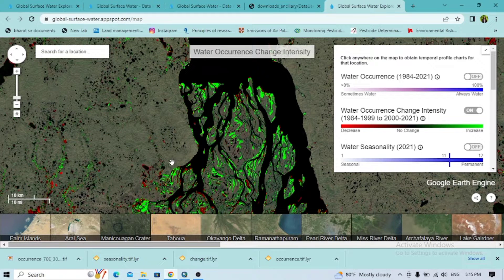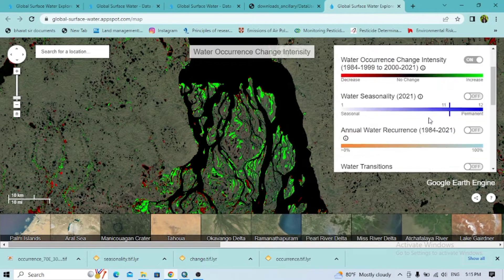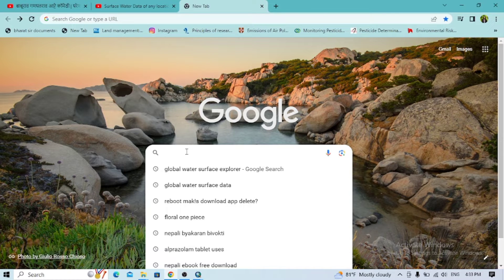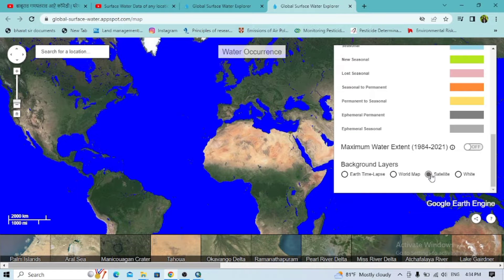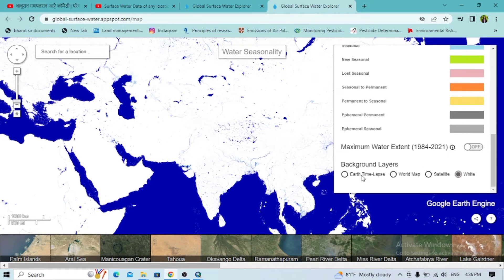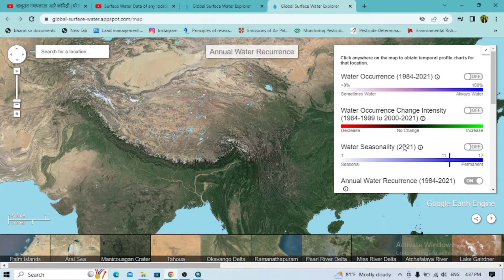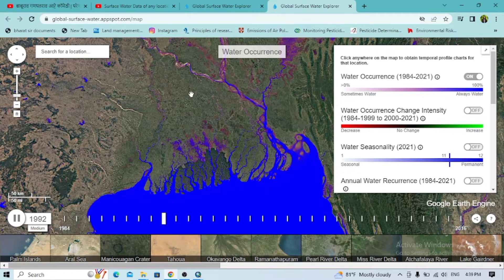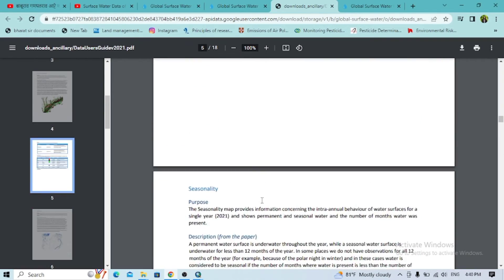How to download global water surface data for free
Today's tutorial will teach you how to download surface water data for the entire world. You can perform a variety of spatial analyses using this data, including mapping flood-prone areas, identifying wetlands, identifying lakes, ponds, and dams, as well as monitoring drought and related issues. The best thing about this dataset is that it not only demonstrates how surface water bodies are distributed across the landmass, but also how they have changed over time, starting in 1984 and continuing to the present.